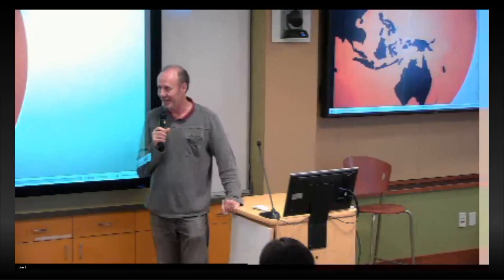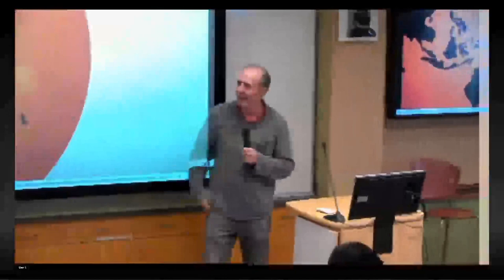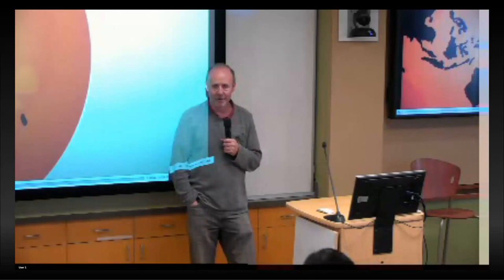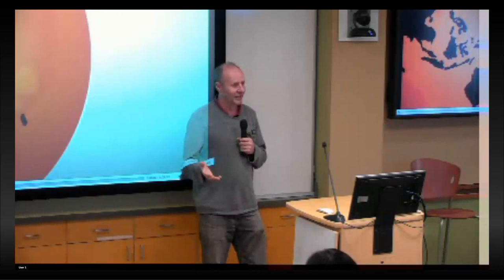CMU Distinguished Lecture Series - Nir Eyal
Nir Eyal recently presented a talk to CMU-SV faculty and students on "Hooked: How to Build Habit-Forming Products with Nir Eyal."   What makes some products so engaging while others flop? He explains the psychology behind the world’s most habit-forming technologies and provides practical advice for increasing user engagement.

Nir writes, consults, and teaches about the intersection of psychology, technology, and business. The M.I.T. Technology Review dubbed Nir, “The Prophet of Habit-Forming Technology.”

He founded two tech companies since 2003 and has taught at the Stanford Graduate School of Business and the Hasso Plattner Institute of Design at Stanford. He is the author of the bestselling book, Hooked: How to Build Habit-Forming Products.

In addition to blogging at NirAndFar.com, Nir’s writing has been featured in The Harvard Business Review, TechCrunch, and Psychology Today.

Nir is also an active investor in habit-forming technologies. Some of his past investments include: Eventbrite, Product Hunt, Pantry, Refresh.io (acquired by LinkedIn), Worklife (acquired by Cisco), Joya Communications, Presence Learning, 7 Cups, Pana, and Symphony Commerce.

Nir attended The Stanford Graduate School of Business and Emory University.